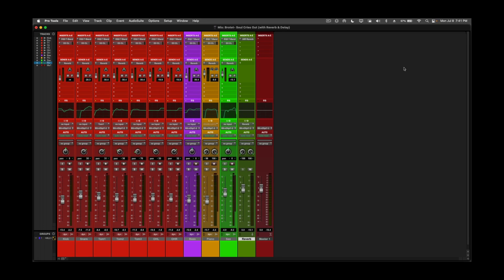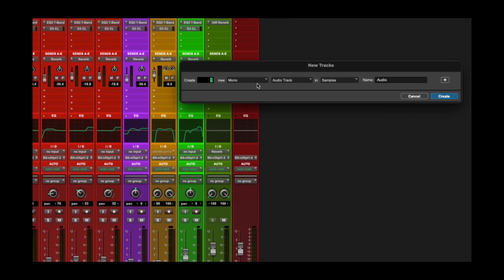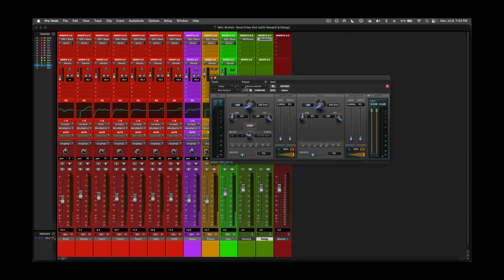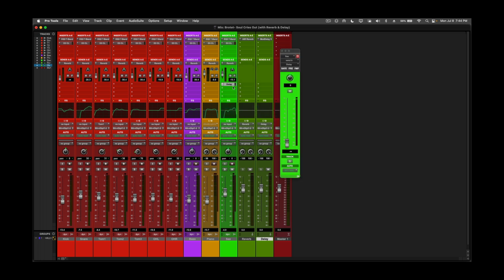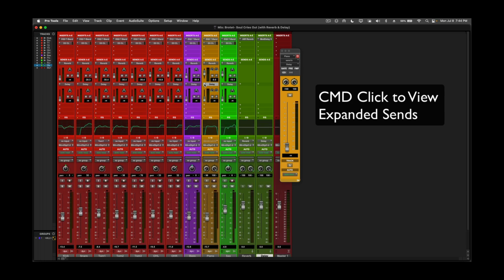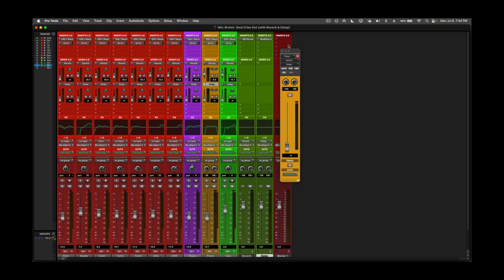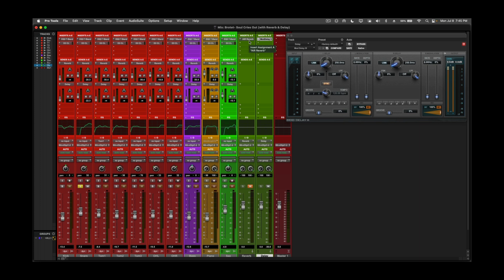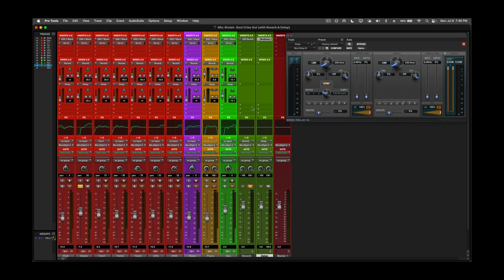Pro Tools- Adding Delay